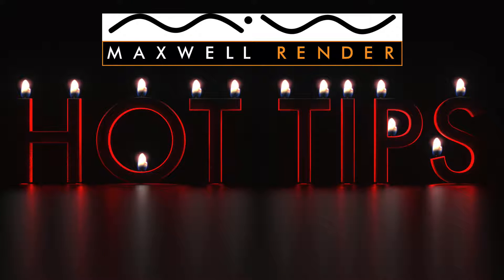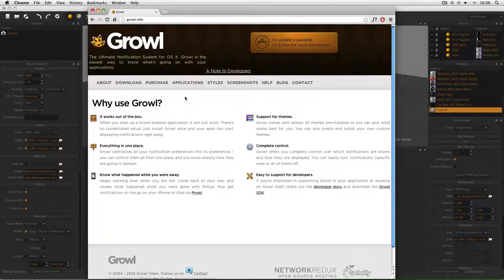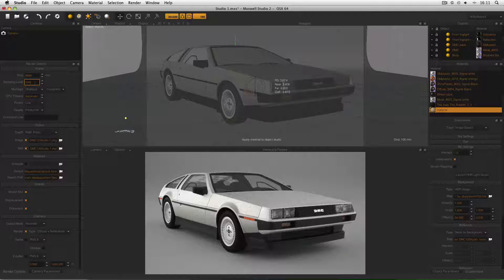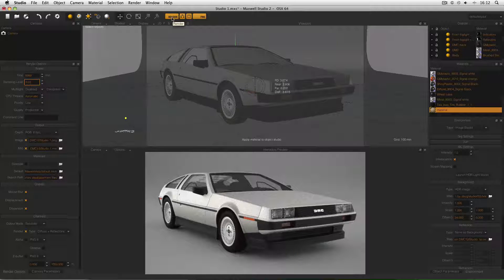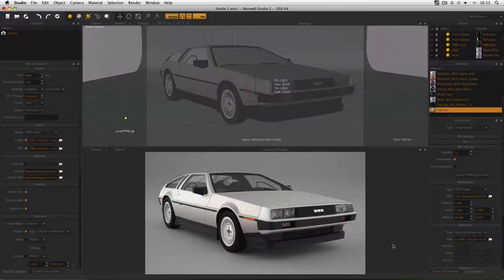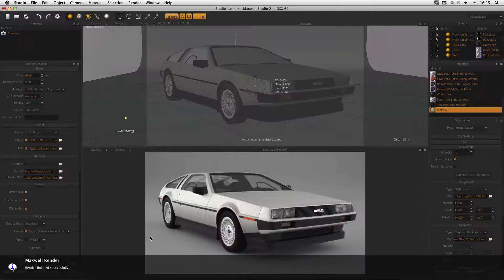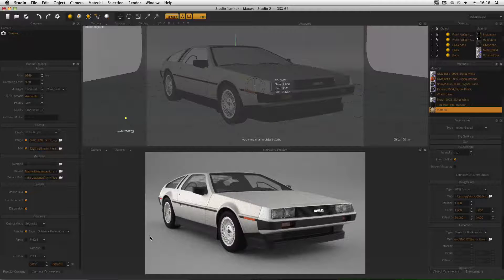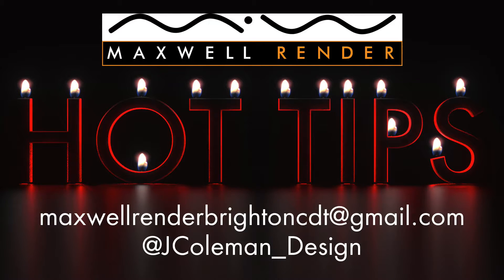Maxwell Render HOT TIPS Tutorial #22 - Growl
Growl notifications inside Maxwell Render.